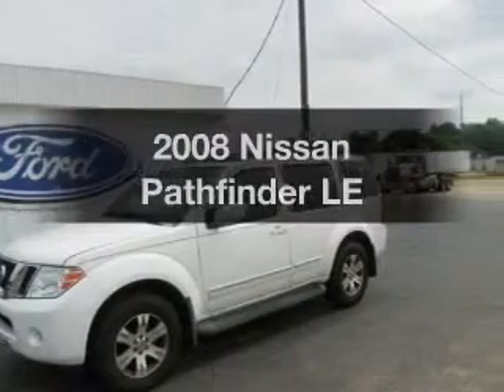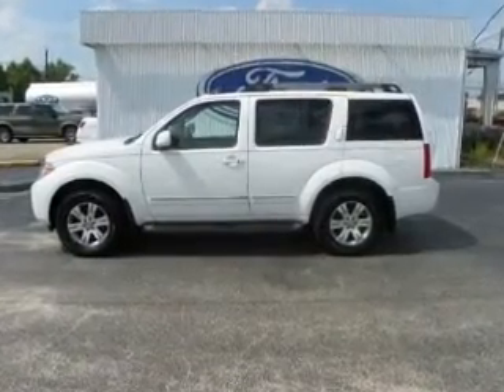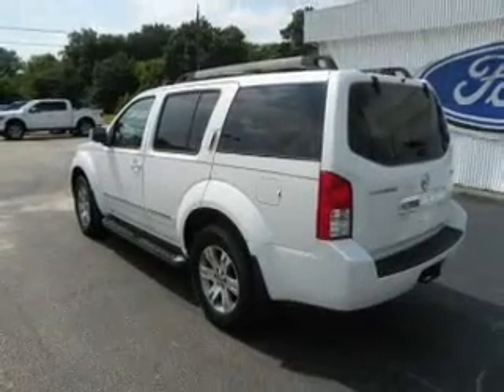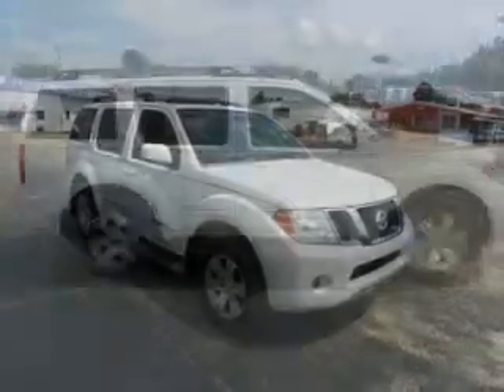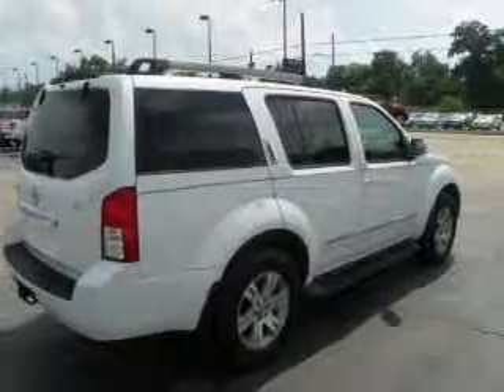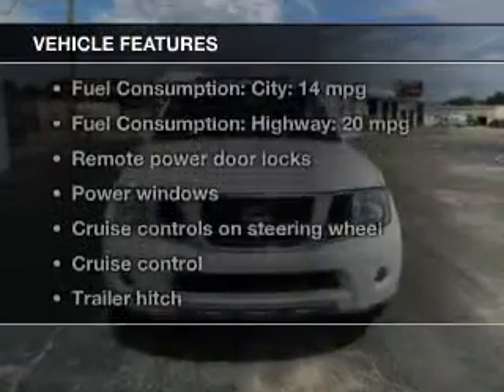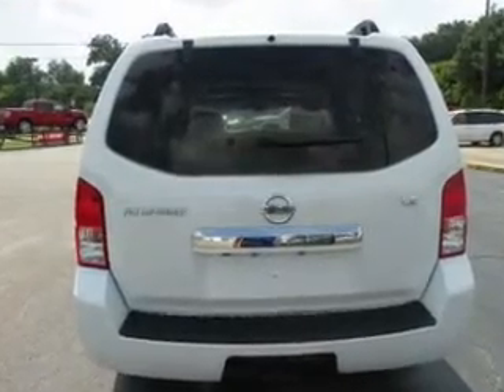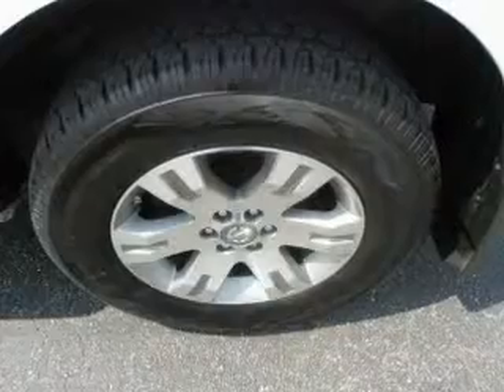2008 Nissan Pathfinder - Florence SC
Year: 2008
Make: Nissan
Model: Pathfinder
Trim: LE
Engine: 4.0 liter 6 cylinder 24 valve
Transmission: 5-Speed Automatic
Color: White Frost Pearl
Mileage: 82120
Address:
600 N Coit St